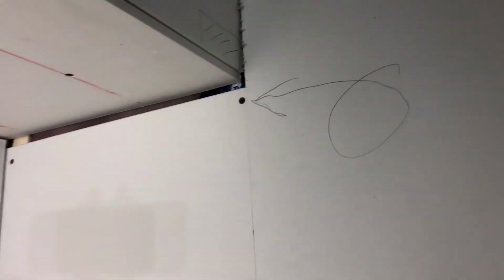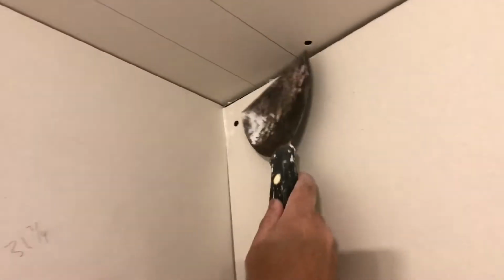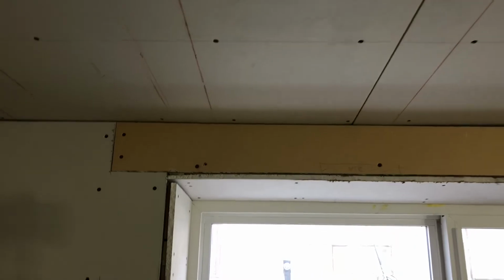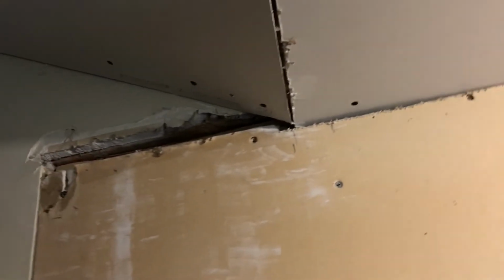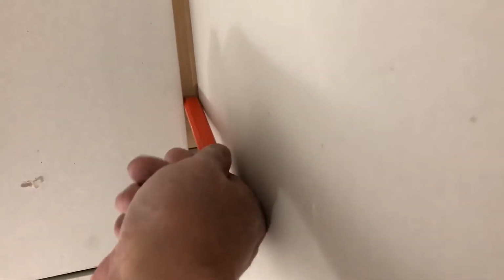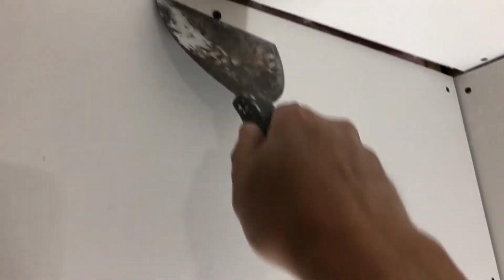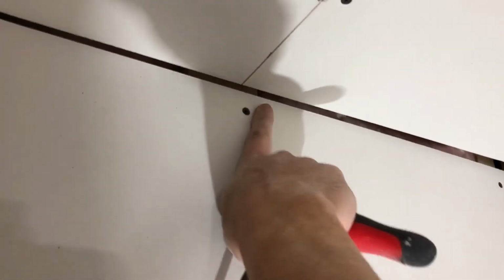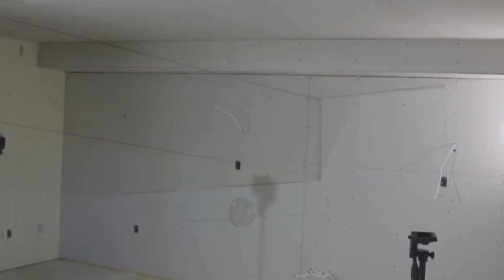Wall preparations part 2, check the joints- Liagle tapeless drywall finishing-No more tape!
Tape In Mud™️ - Finish drywall without any tape. Liagle tapeless drywall finishing is a fibre reinforcement solution for drywall finishing. Instead of applying tape to the joints, we mix fibres in the taping mud and apply the fibre reinforced mud - tapeless mud, to the joints directly. The fibres form a mat in the mud and it gives the mud enough tensile strength to resist cracks caused by building shifting, moisture and temperature changes or poor boarding workmanship. The joints are welded by the tapeless mud. By skipping the taping process, it can save about 40% of labour time and it is easy to use for beginners and DIYERS. Liagle tapeless drywall finishing is a game changer for drywall industry. It’s easier, faster and stronger.